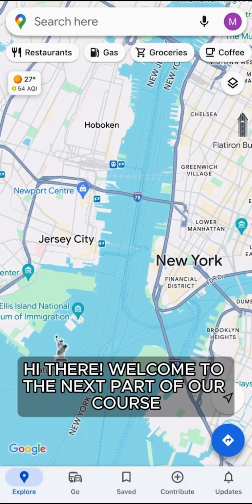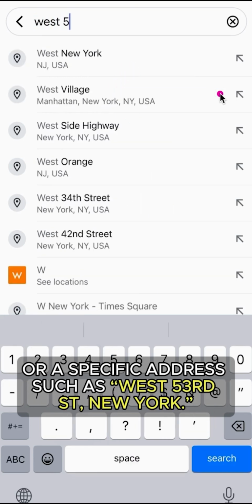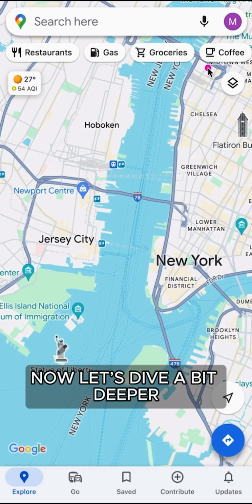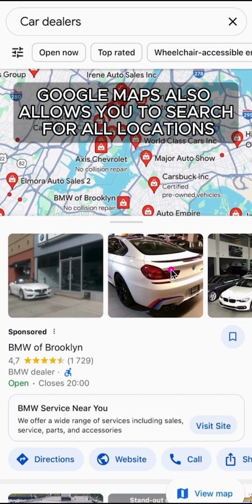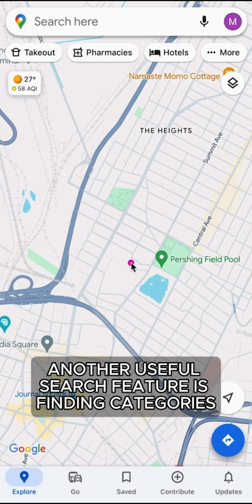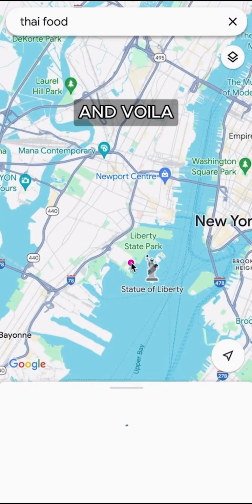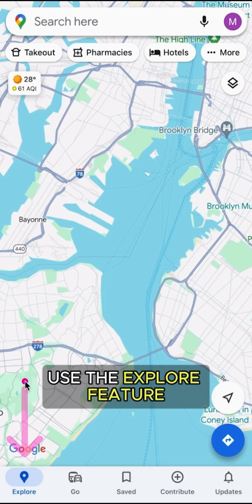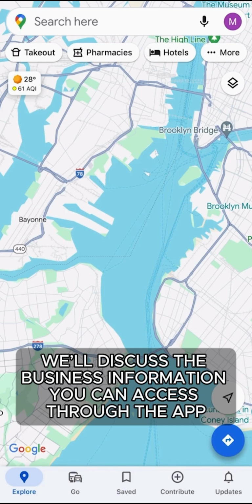Unlock Hidden Features: Search Advantages You Might Not Know | Maps Monster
Welcome to Maps Monster! In this Google Maps tutorial, we’ll unlock hidden features and reveal powerful search advantages to improve your experience. Learn how to master Google Maps with advanced tools like category filters, “Search this area,” and keyword searches. Whether you’re exploring local spots, finding coordinates, or uncovering hidden gems, these powerful features will enhance your experience. Start unlocking hidden features in Google Maps with Maps Monster today!

0:00 Introduction
0:05 Basic Search – Keywords, Addresses, and Business Names
0:51 Using Coordinates – Precise Location Searches
1:12 Quick Access Buttons – Exploring Categories
1:45 Search This Area – Refine Results by Location
2:10 Custom Categories – Finding Non-Default Options
2:24 Keyword Search – Discover Thai Food, Ice Cream, and More
3:04 Explore Feature – User Recommendations and Posts
3:25 Add Posts – Contribute to Google Maps Explore
3:35 Recap – Mastering Search Features
3:43 What’s Next: Business Information in Google Maps